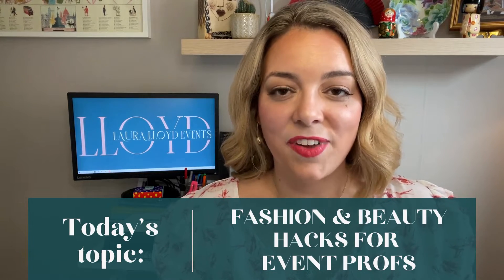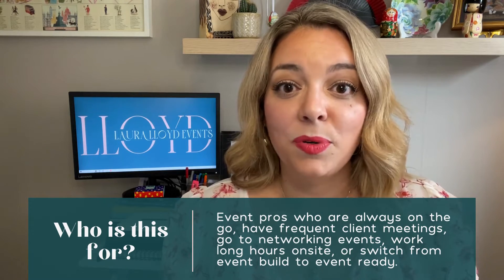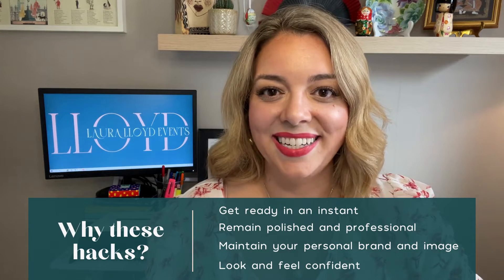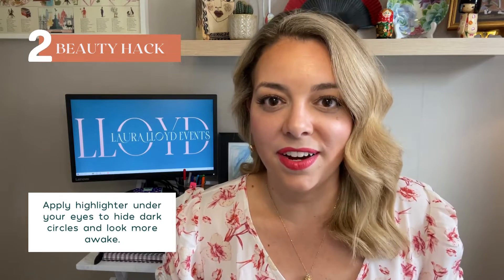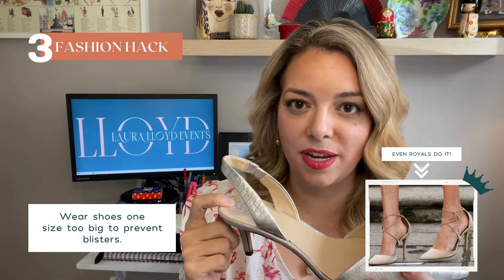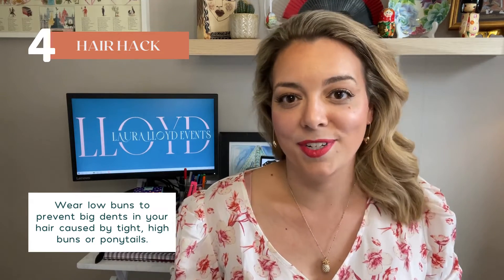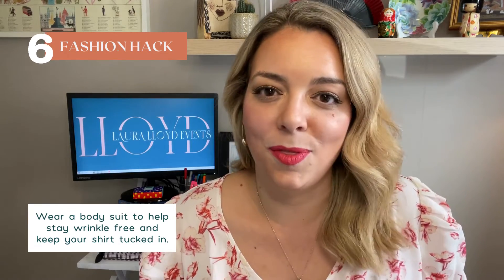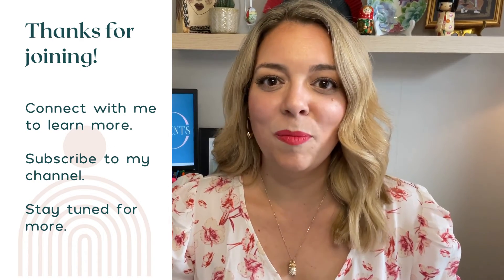6 Fashion & Beauty Hacks for Busy Event Professionals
I live by these six fashion and beauty hacks as an event professional. They keep me polished, professional, and confident all while saving me time and worry when I'm working at an event.

If you want to get ready in an instant, remain polished and professional, maintain your personal brand and image, and feel and look confident, check out these hair, makeup, and clothing hacks for your next event.